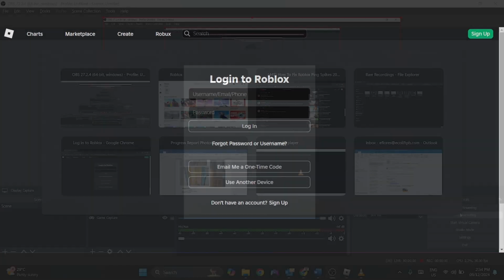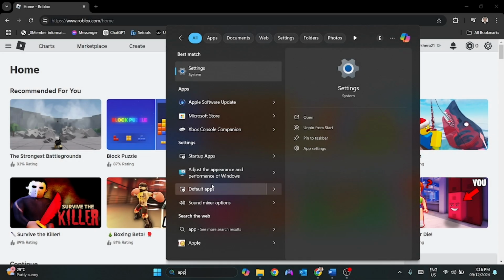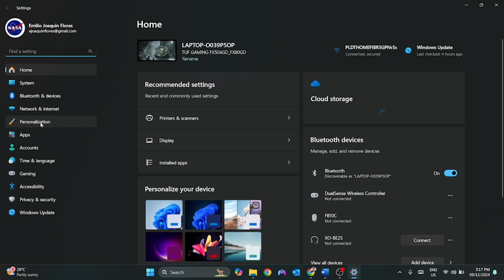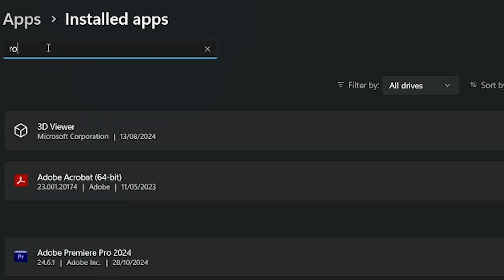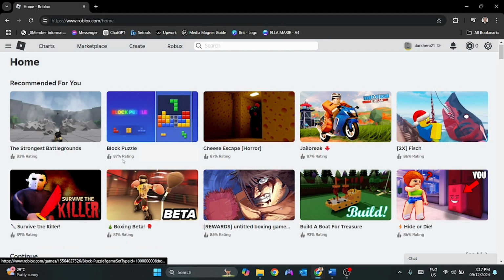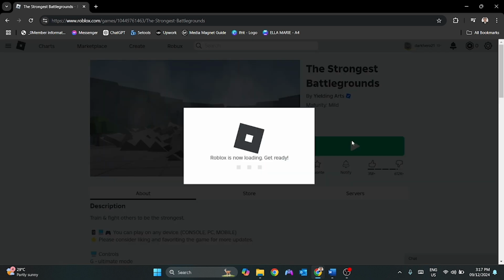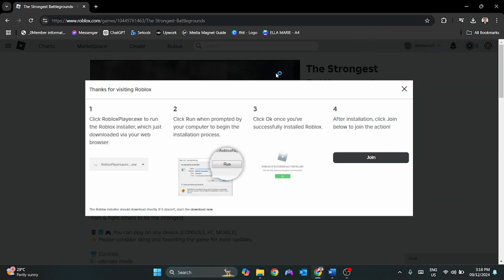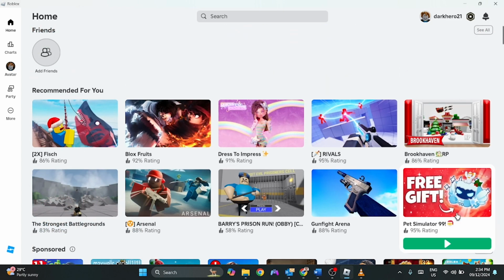How to Update Roblox on PC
A guide to updating Roblox on your PC to access the latest features and improvements.